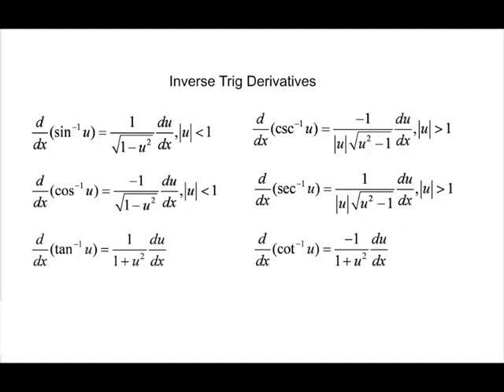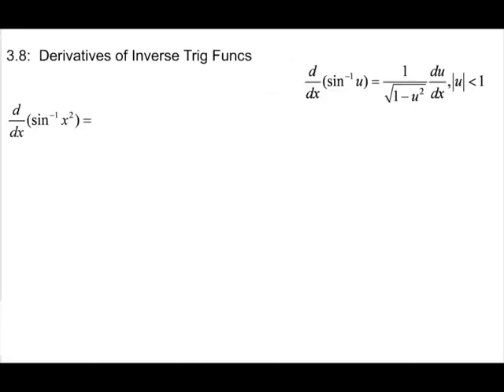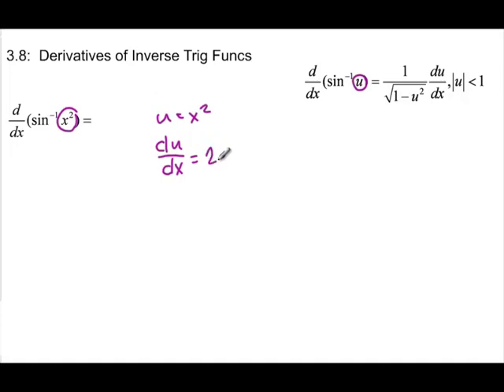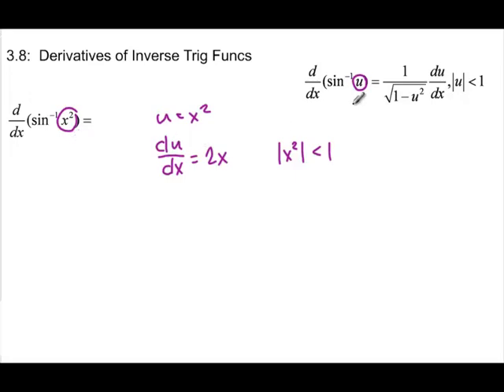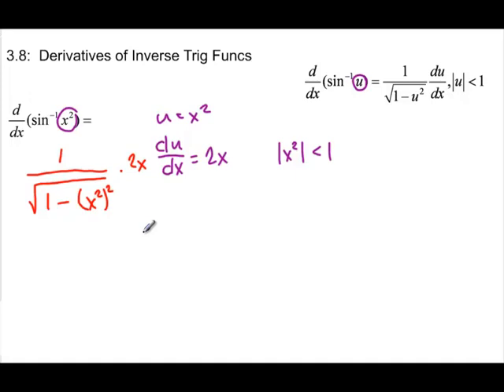Calculus - 3.8 Notes Example 1: Derivatives of Inverse Trig Functions: Arcsine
This lesson will show you how to find the derivative of the inverse of arcsin.